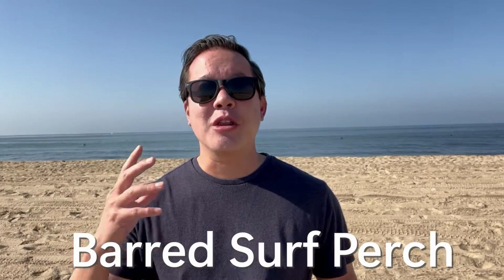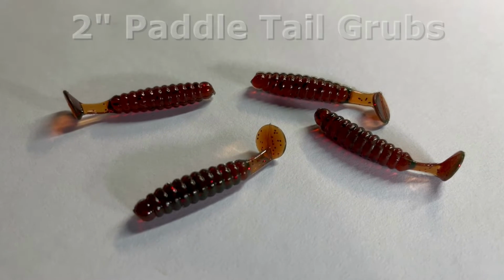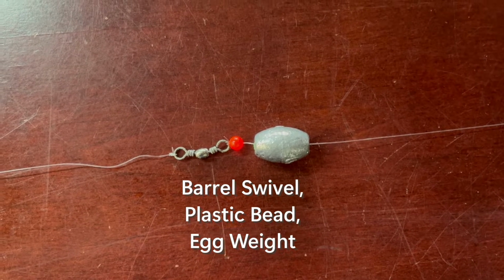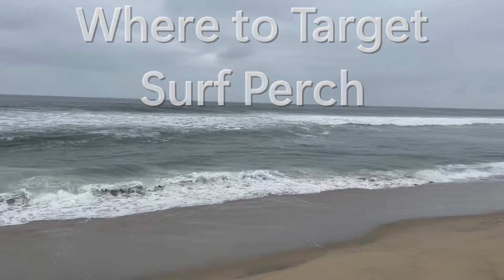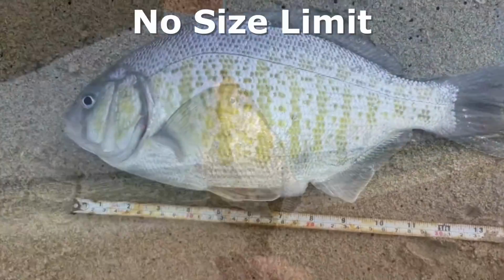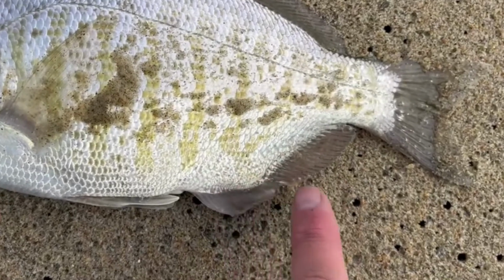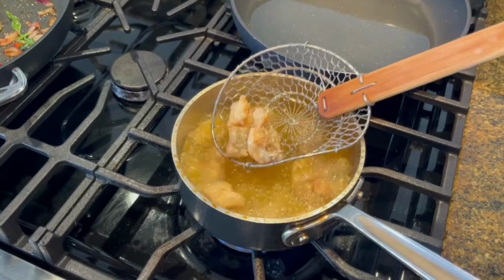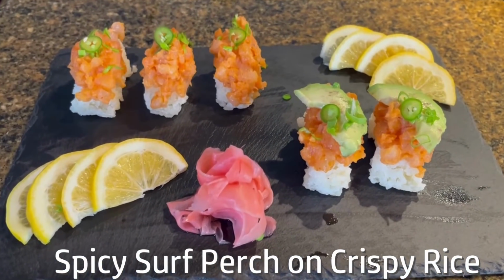THE ULTIMATE SURF FISHING CATCH & COOK GUIDE: BARRED SURF PERCH!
Barred Surf Perch are a plentiful and tasty fish along the West Coast of the US.  This video will show you how to catch them when surf fishing, where to target them and how to prepare them in a way that addresses the most common concern about eating Barred Surf Perch (That they're MUSHY!)

All Music by the Fishing Foodie